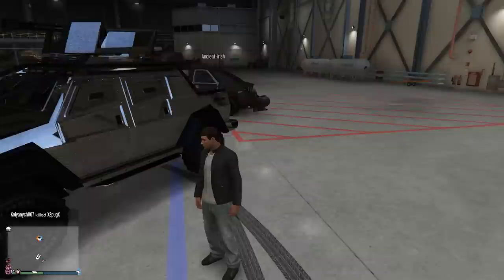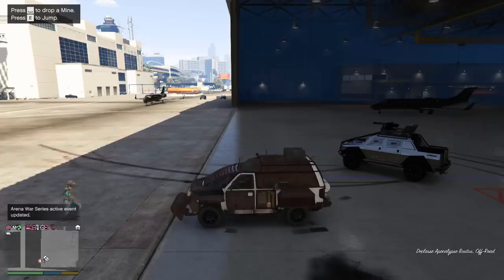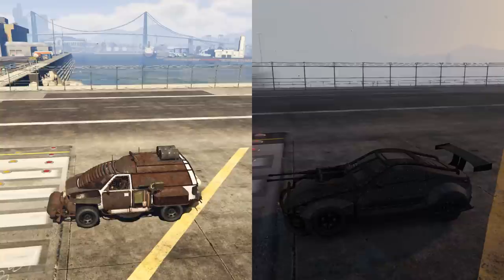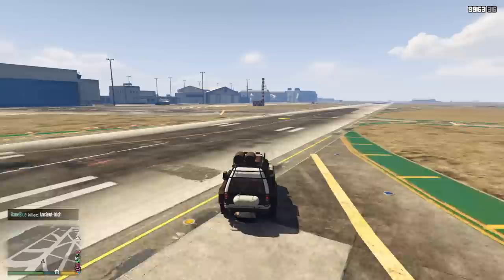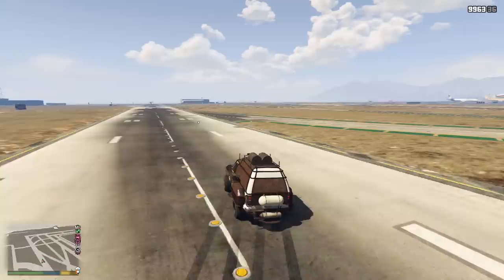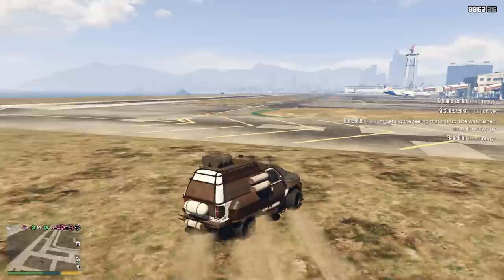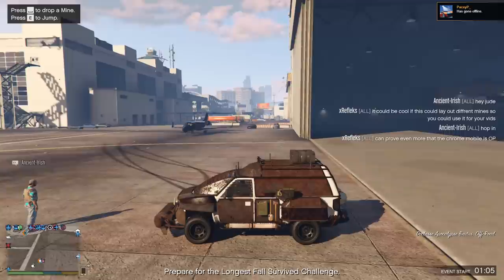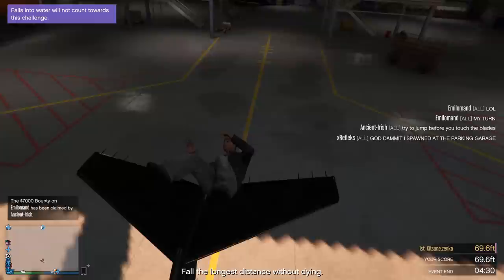Brutus review! - GTA Online guides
In this video I take a quick look at the Brutus, a mad max styled van added as part of the arena war DLC in GTA Online!